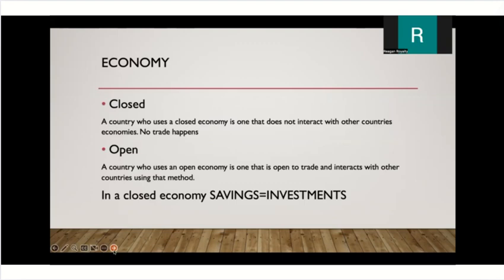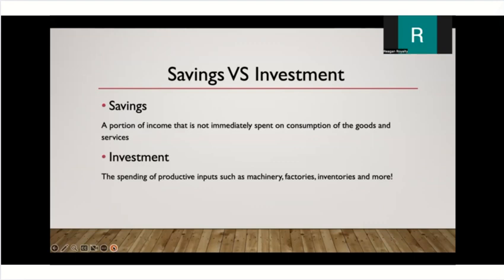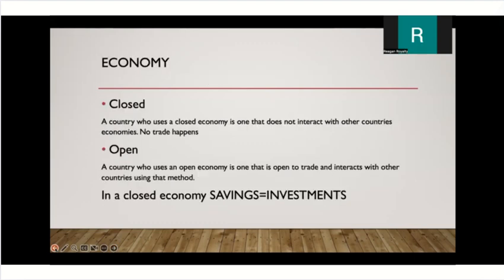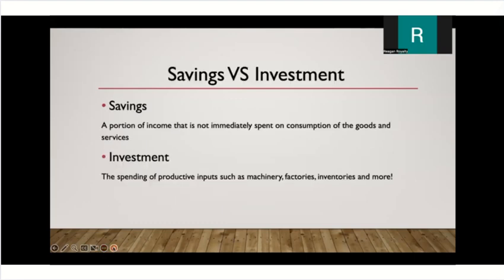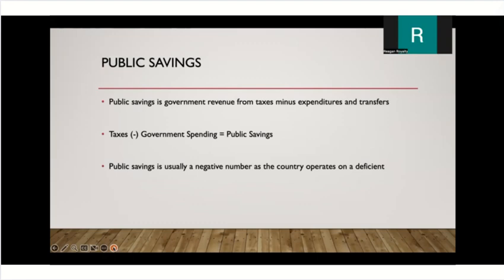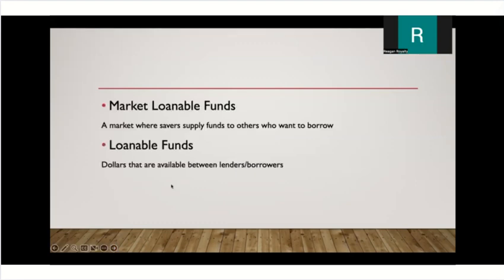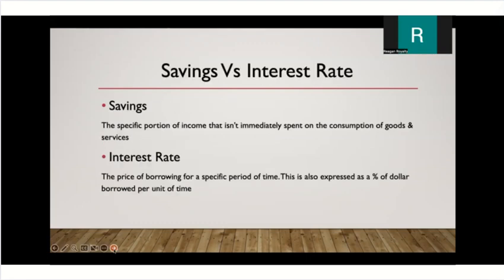CH 14 - Modern Financial Systems